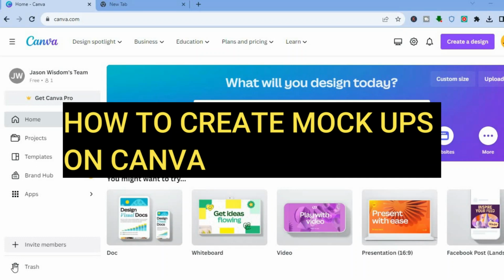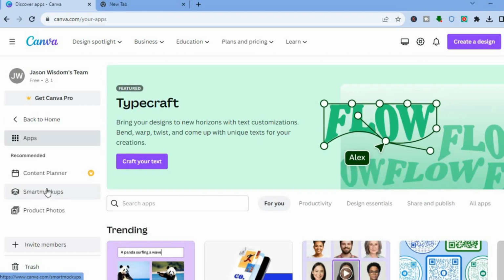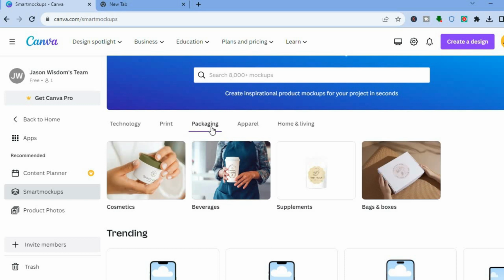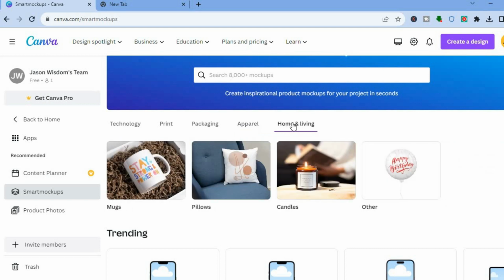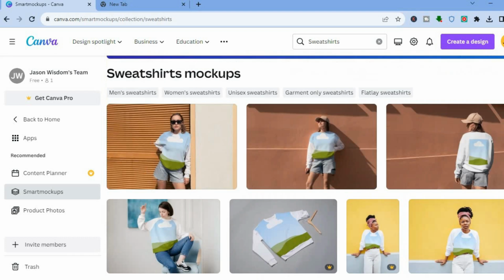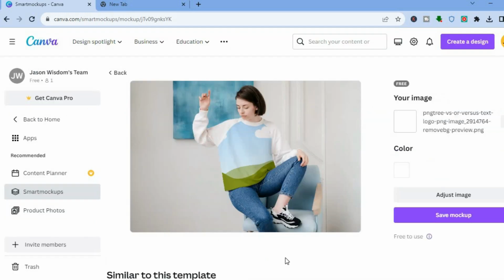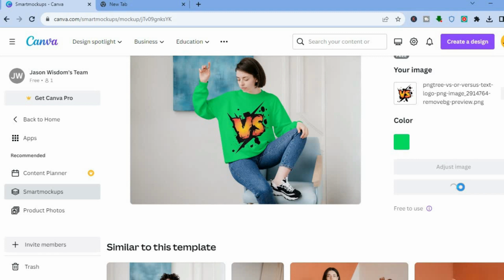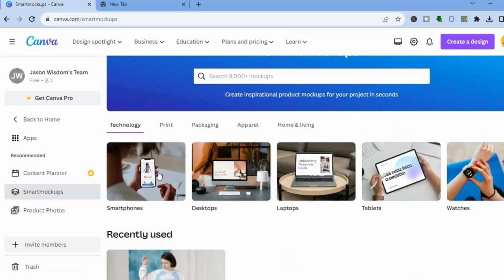HOW TO CREATE MOCK UPS ON CANVA